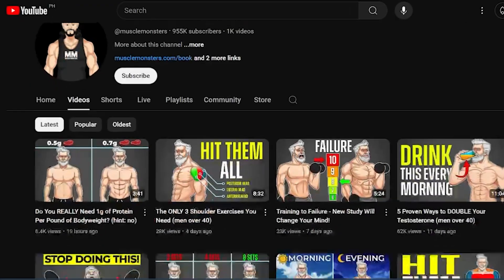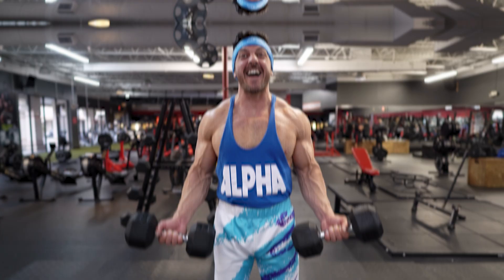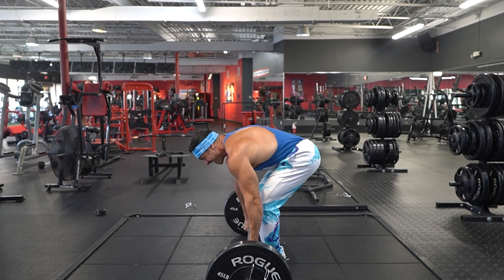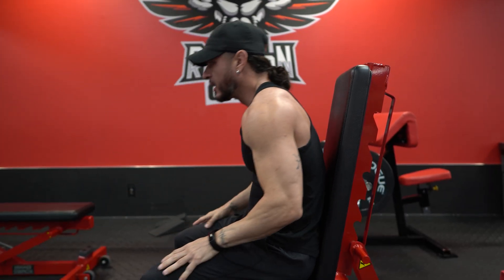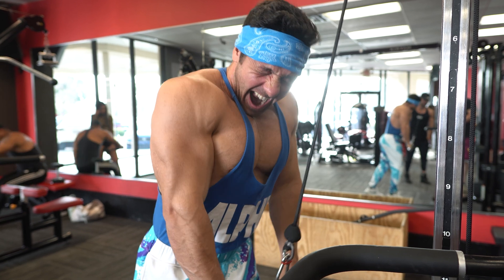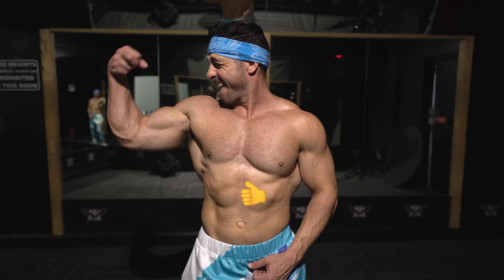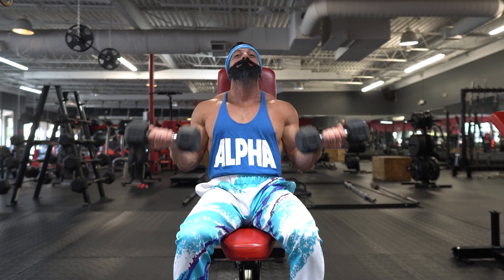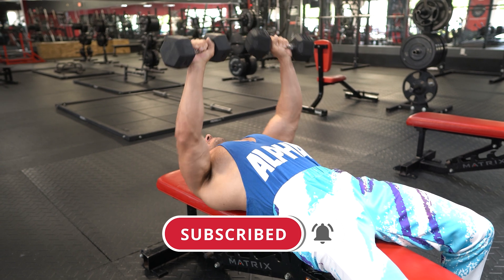If You're Not Training to TRUE Failure, Watch This!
In our previous video on training to failure, we determined that it is not necessary to go to failure all the time.

In fact, when you look in detail at most meta-analyses on training to failure and its relationship to hypertrophy, you will see that their findings are mostly in favor of doing more sets in close proximity to failure (with size gains diminishing the farther from failure the individual data sets get).

Specifically, one meta-analysis states that “as long as training is carried to a point of significant fatigue, increases in muscle activation and mass will be similar to those of training performed to failure.”

This is because you want to avoid the accumulation of unnecessary fatigue as well as unwanted muscle damage, as these can essentially decrease your net hypertrophy gains.

The problem, however, is that you can’t accurately measure your proximity to failure if you don’t even know where true failure occurs?

[FREE TESTOSTERONE REBOOT] JOIN THE CHALLENGE TODAY!